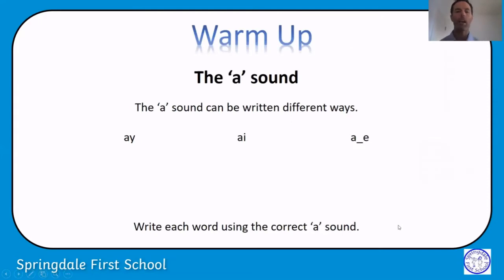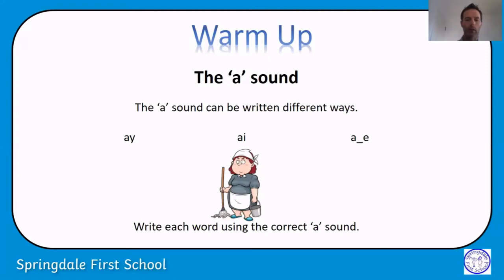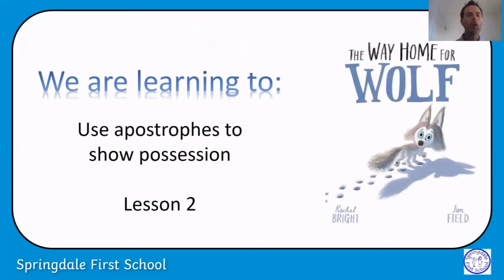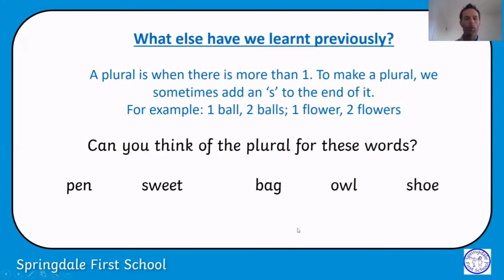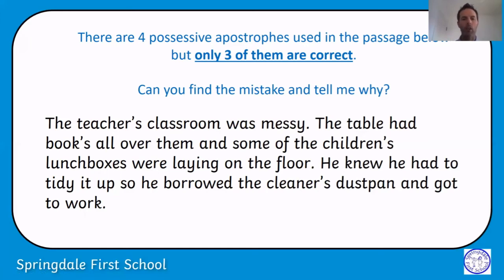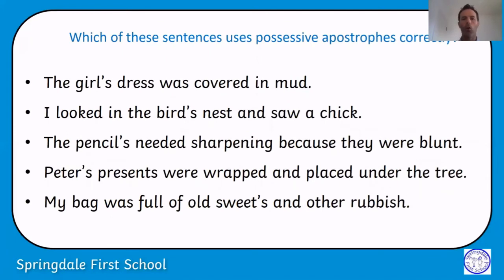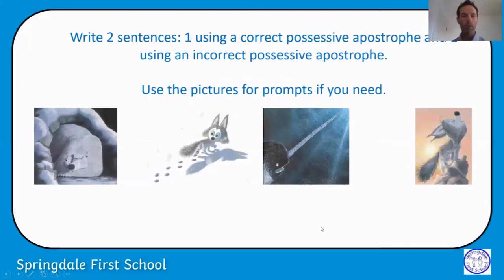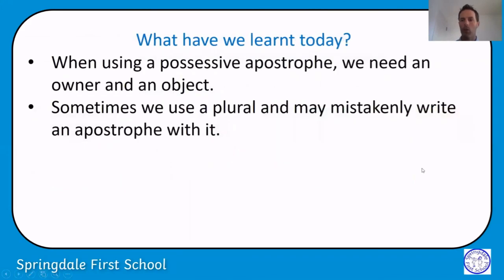Year 3 Day 7 English